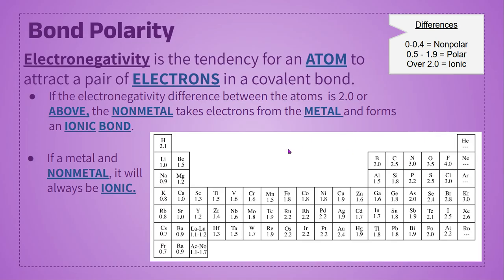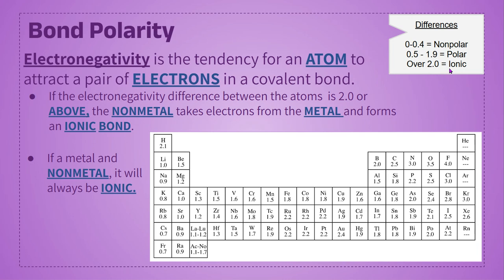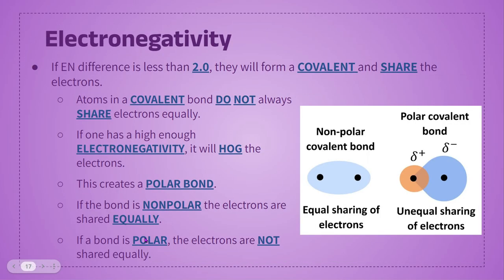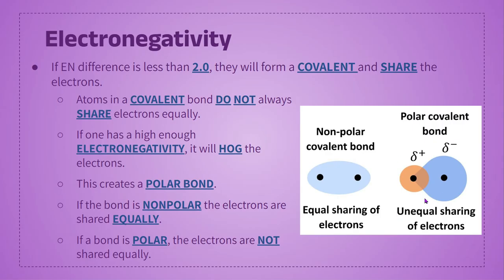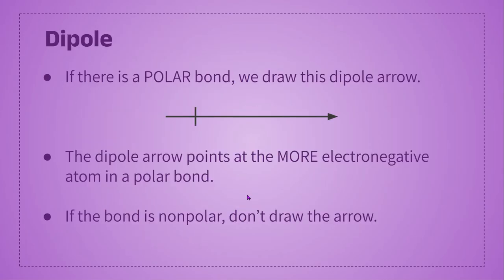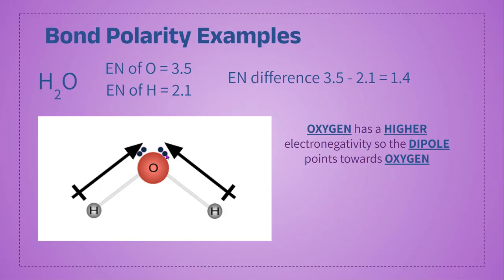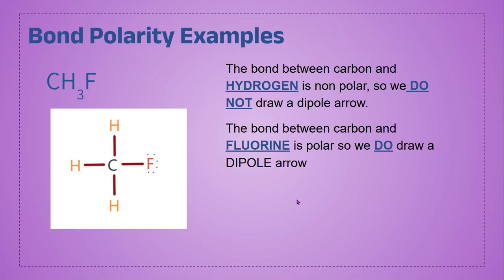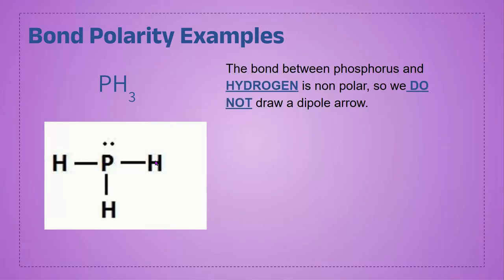Bond Polarity Notes